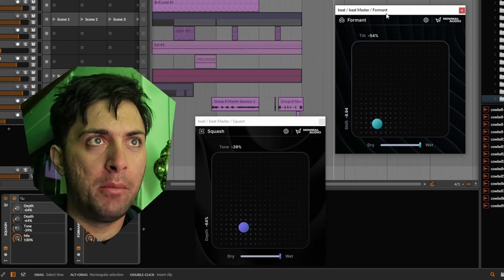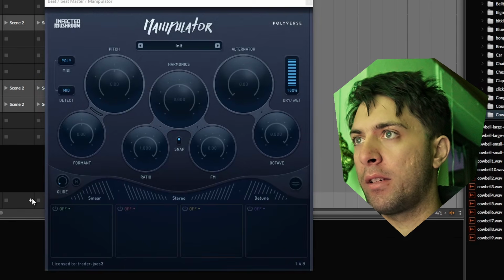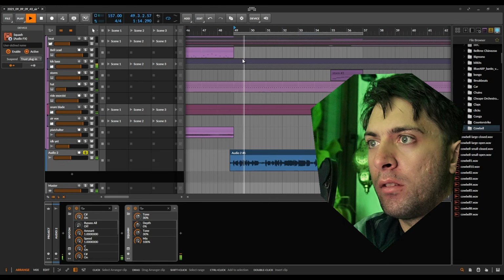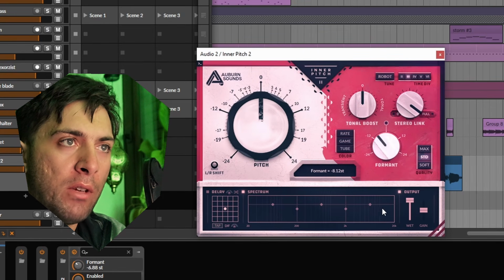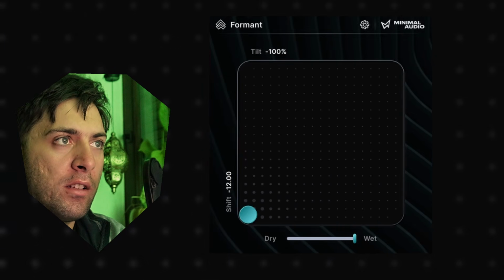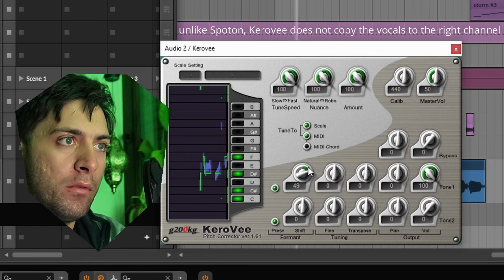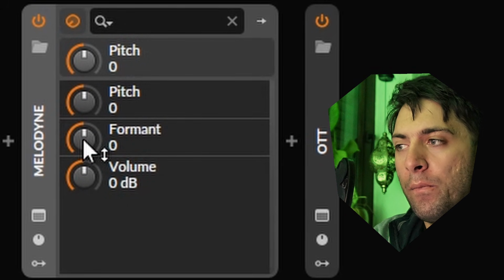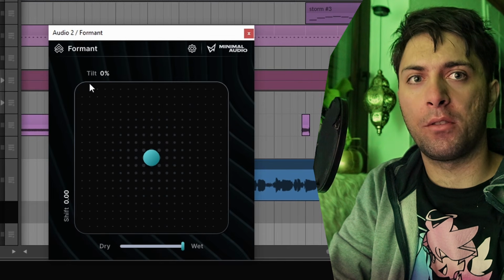There Are Almost No Good Free Formant Shifters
Gladly that has changed today.

Timecodes:
00:00 Intro
00:15 Formant Shifters Are Not Formant Filters
00:59 Formant Shifters on Beat
02:16 Recording Vocals
02:35 Squash VS OTT
04:04 Formant Shifters on Vocals
09:47 Nice Debug Features
10:32 Conclusion